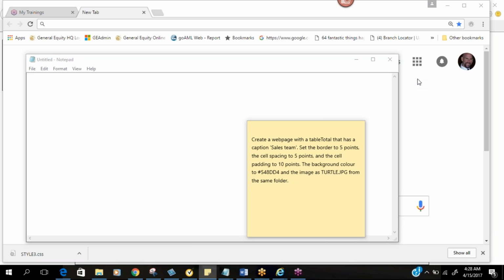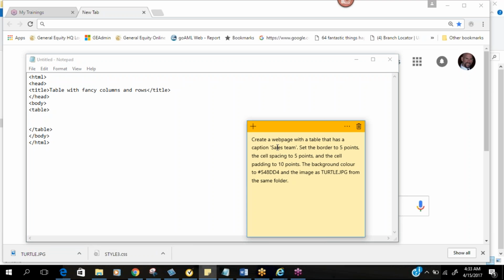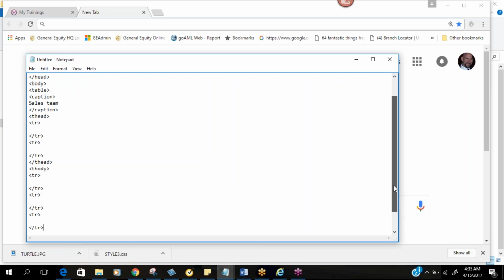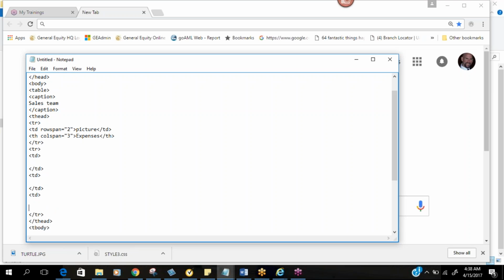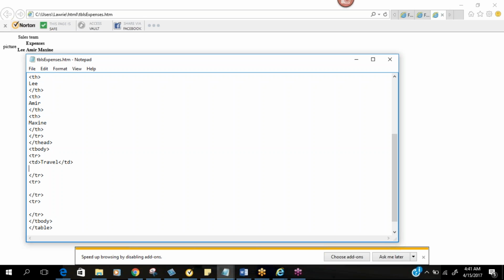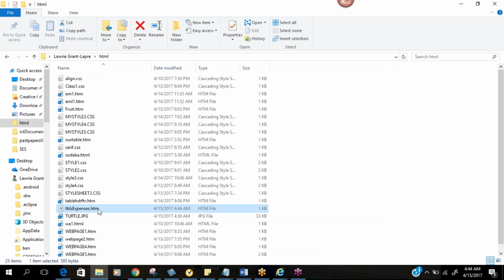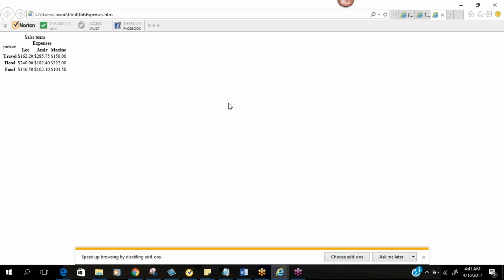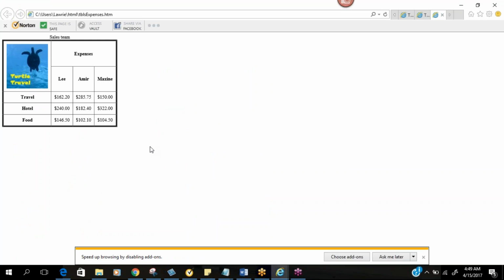Website Authoring XIX Table colspan and rowspan headers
IGCSE ICT Website Authoring Colspan Rowspan headings in Tables